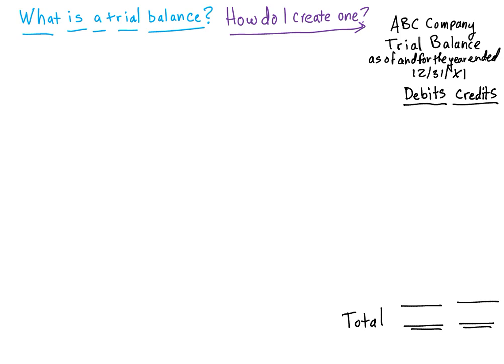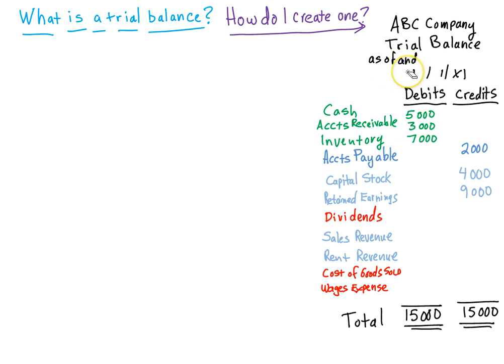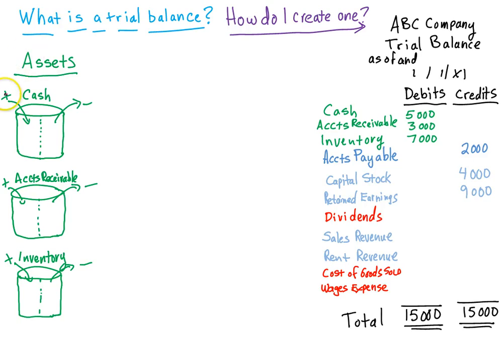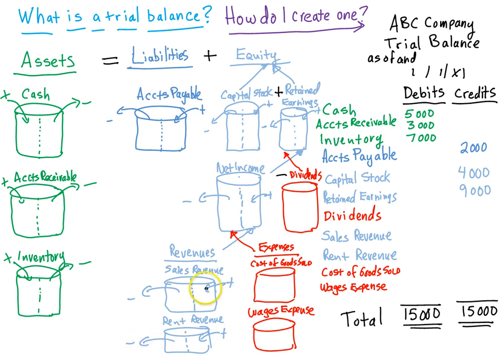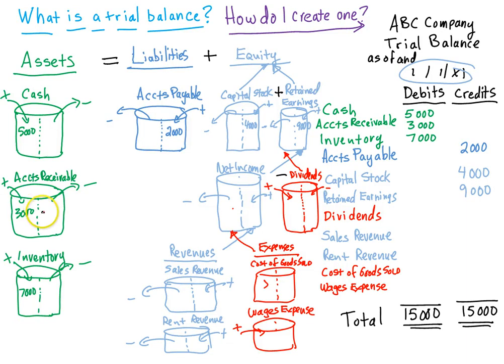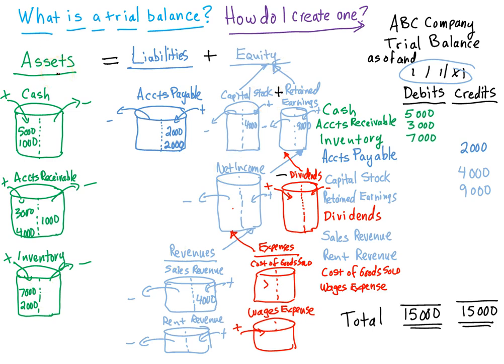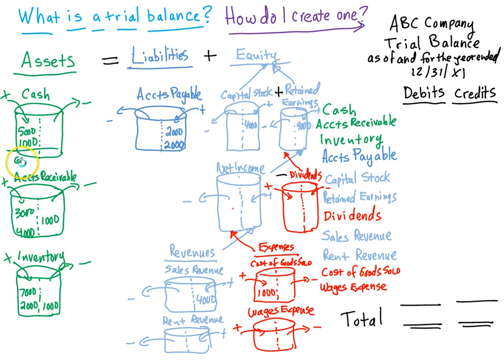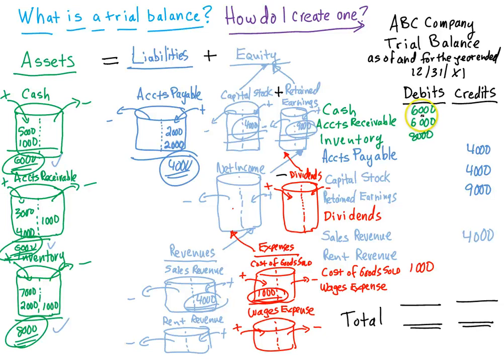The trial balance explained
This video helps explain the purpose of a trial balance in the bigger perspective of the accounting equation.

If you are studying accounting, you might also find my Debits and Credits Trainer app as available on the Google Play Store to be very helpful.